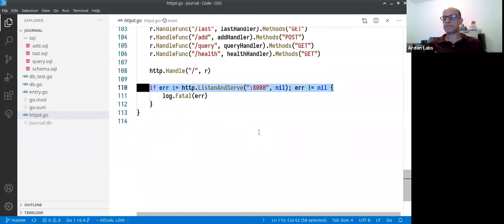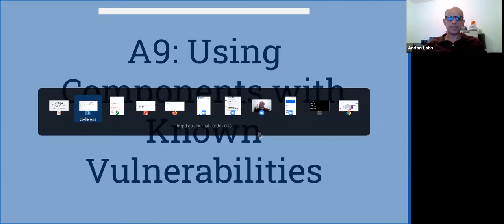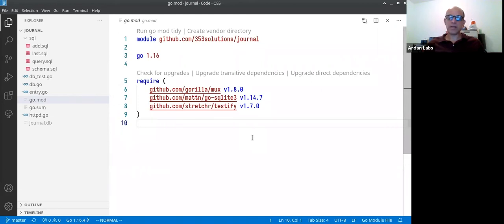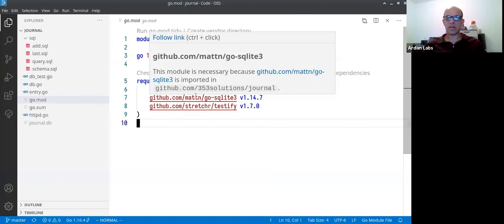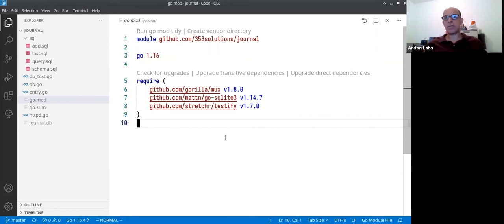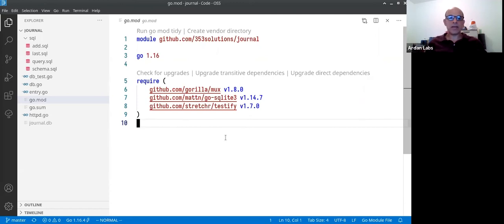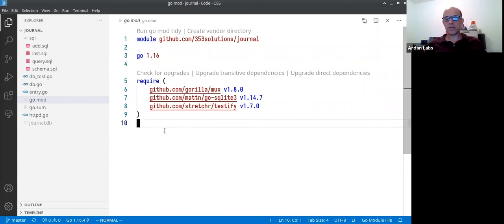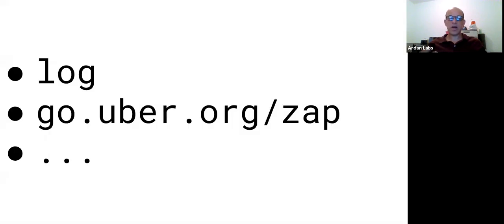Security misconfiguration, dependencies, logging and monitoring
The 4th category of vulnerability on the OWASP Top Ten is infrastructure. This mainly deals with how you deploy or how you structure your code.

We discuss:
- Security Misconfiguration
- Dependencies

This video is cut from a June 2021 webinar titled “Writing Secure Go Code” with Miki Tebeka.